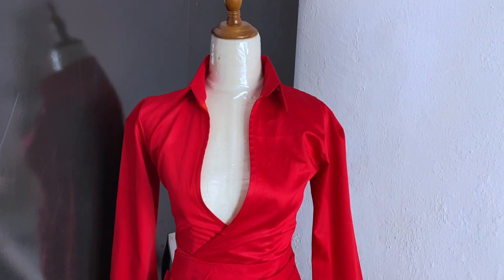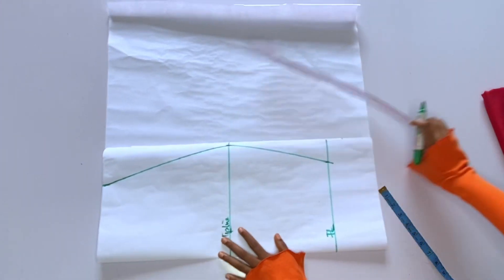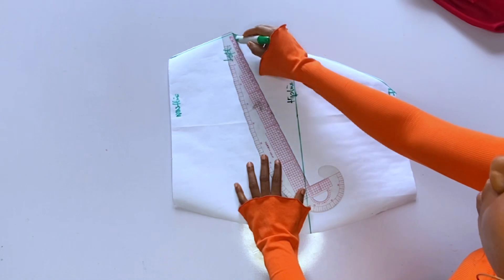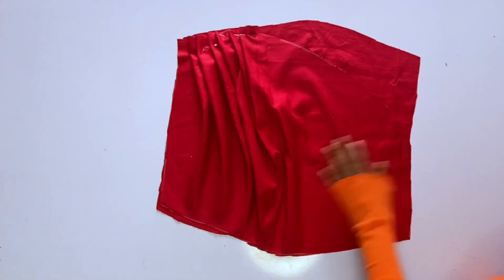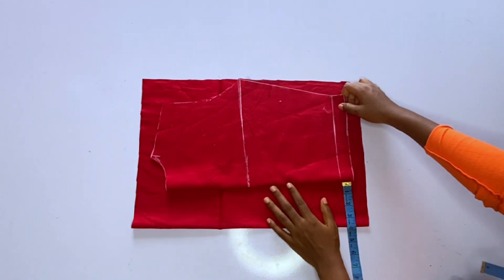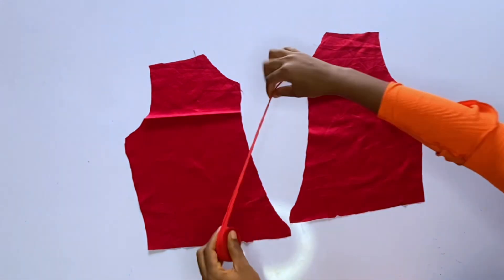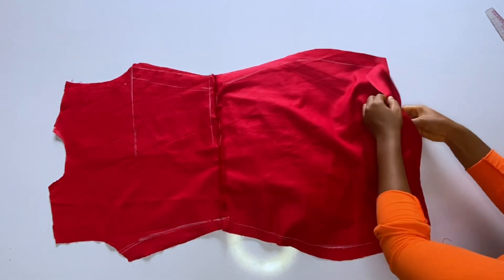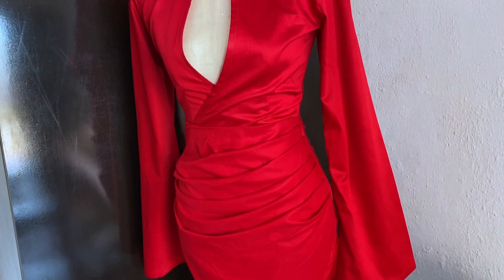How to make an overlap dress with a ruched skirt and a collar